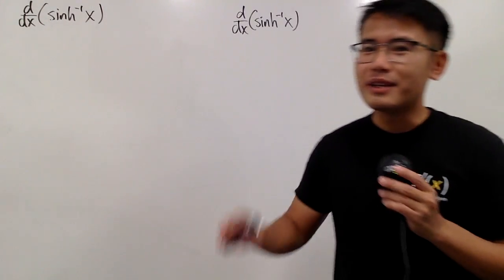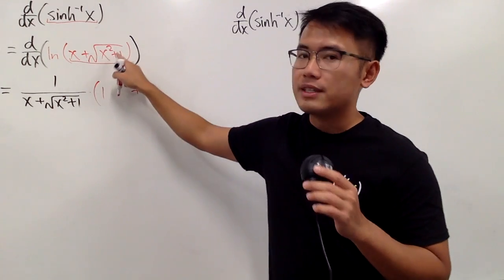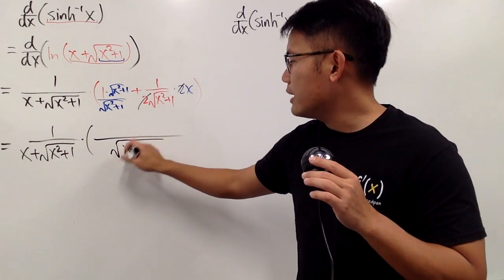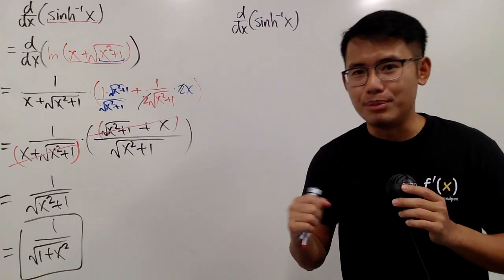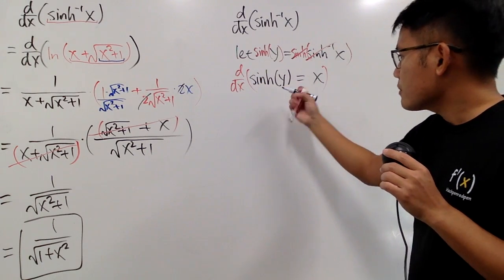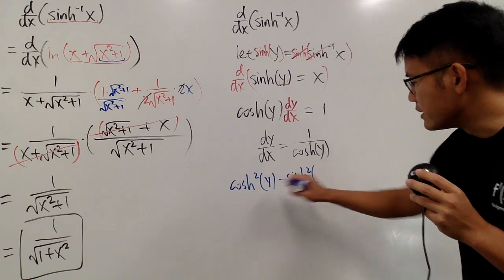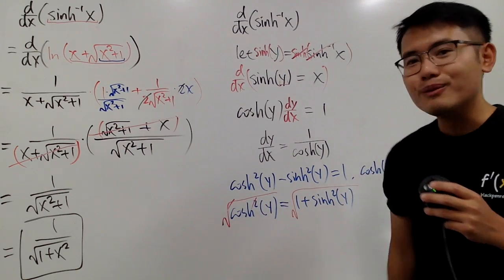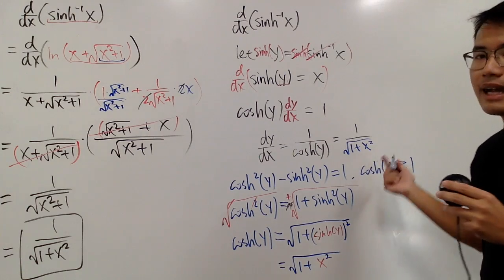Q14, derivative of sinh^-1(x), two ways